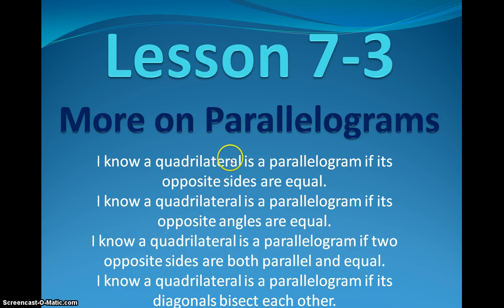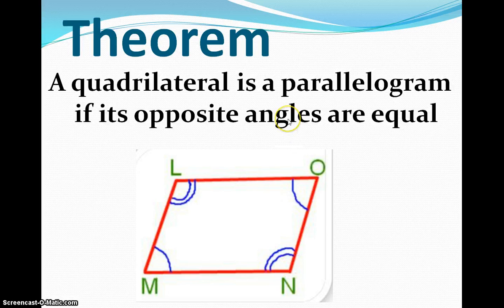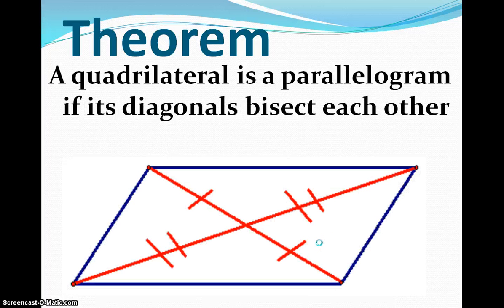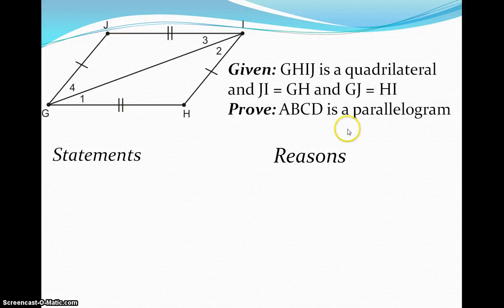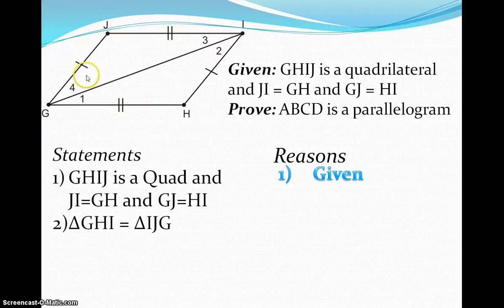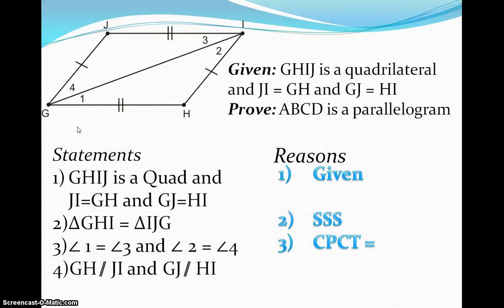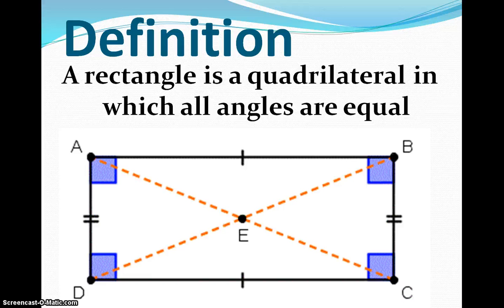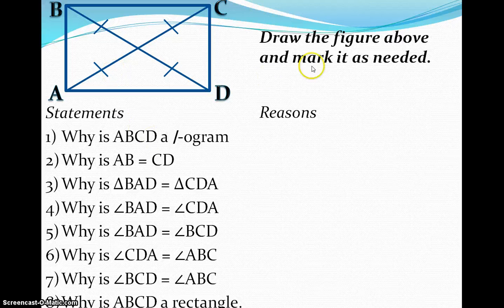7-3 More on Parallelograms